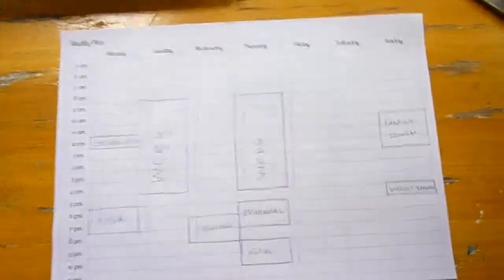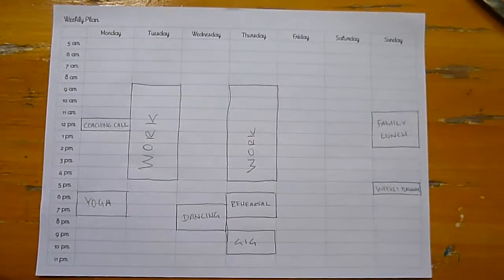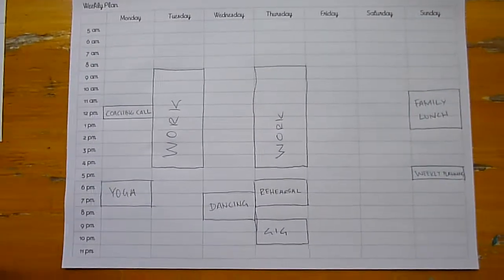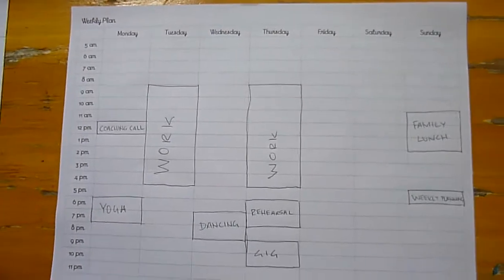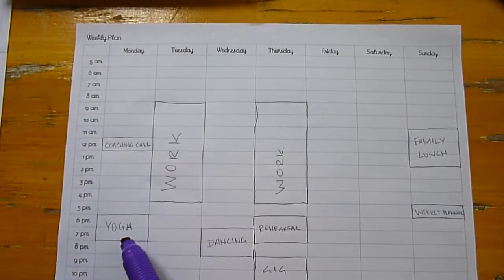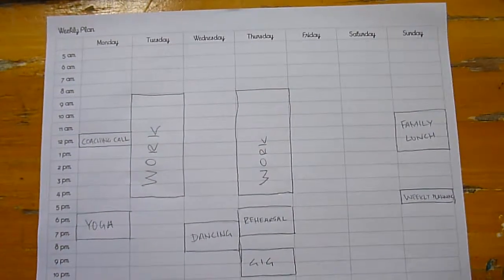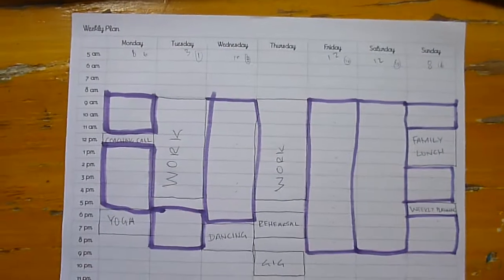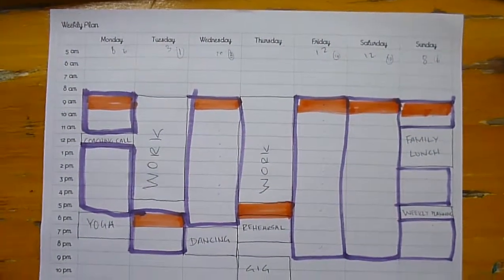Creativity Mindset Mastery - Weekly Planner Tutorial